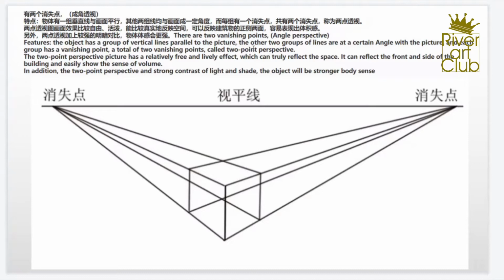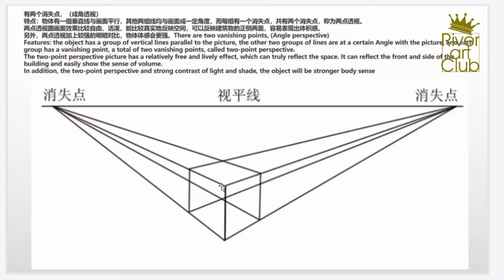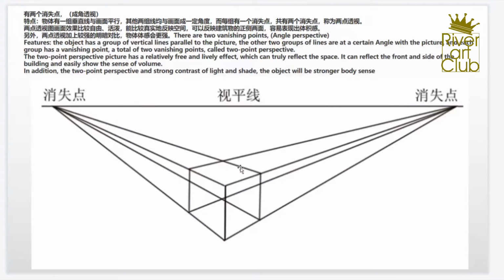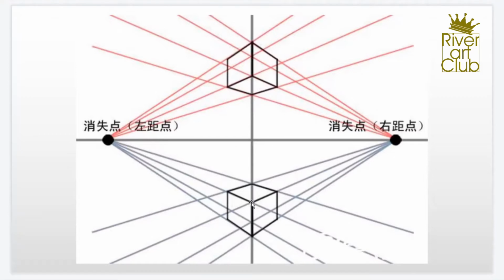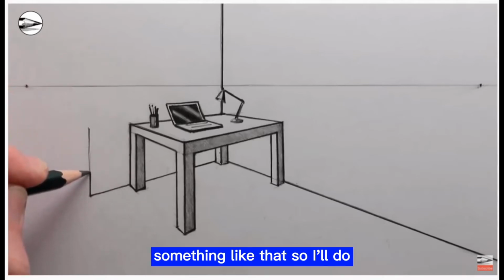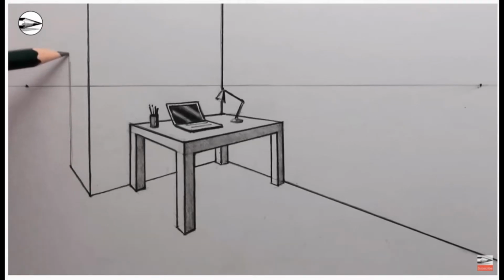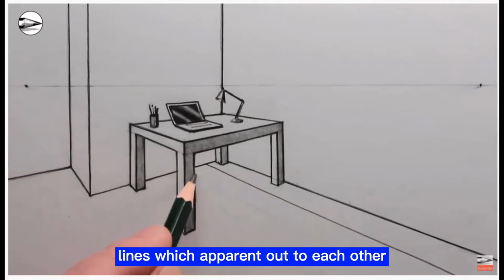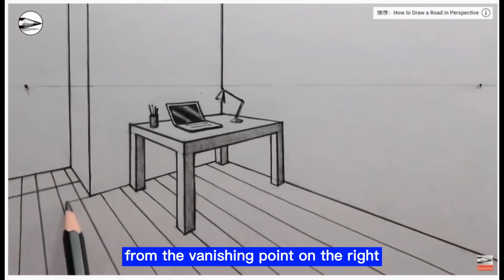riverartclub初级班-3课，两点透视及练习